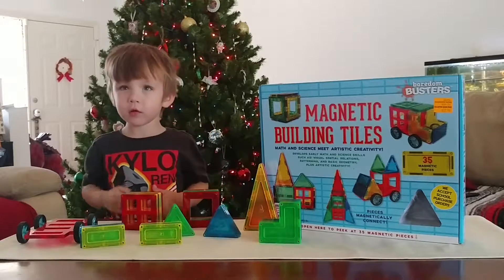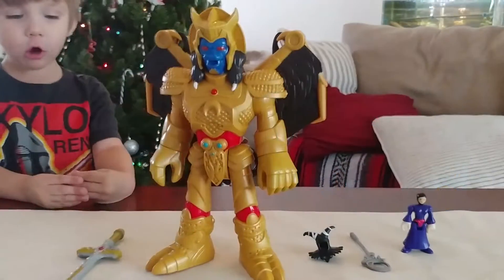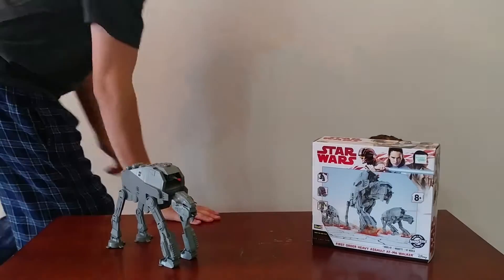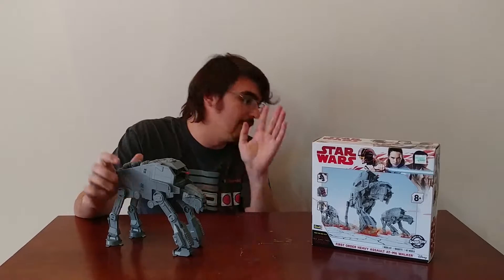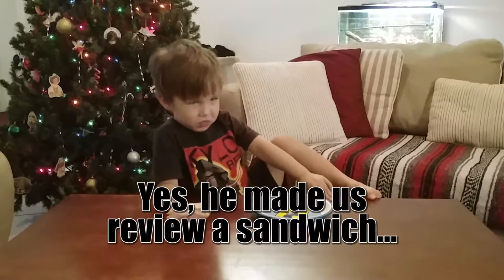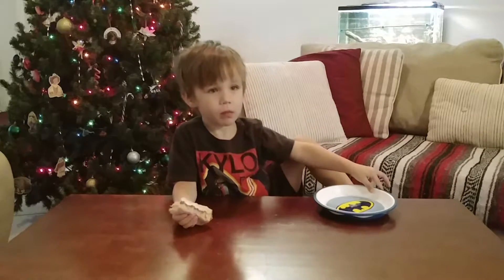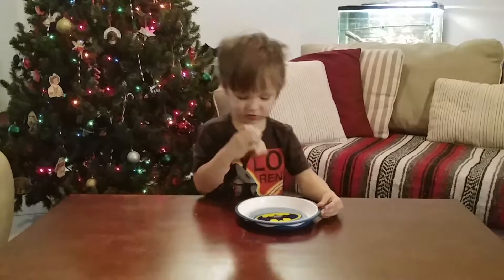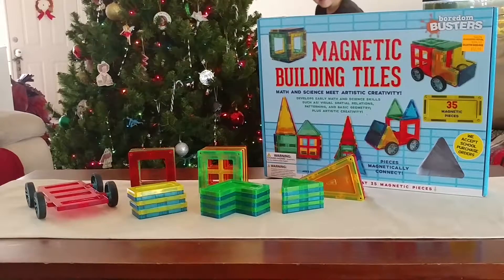Koda's Toy Reviews Director's Cut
Just a peek behind the curtain to see who is really calling the shots!